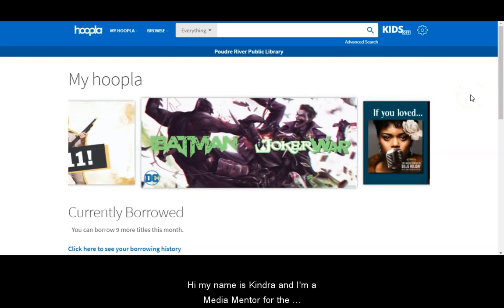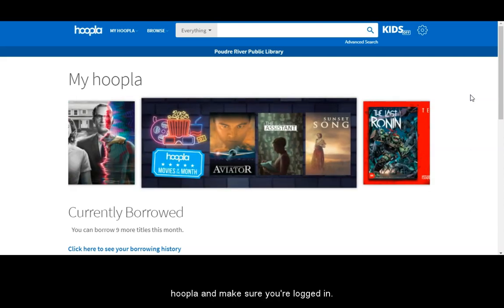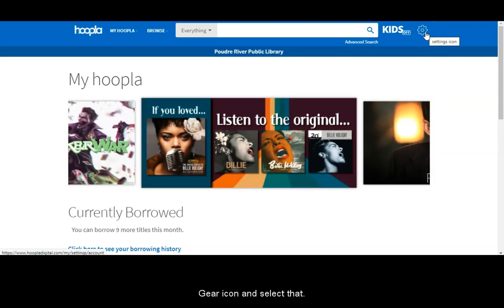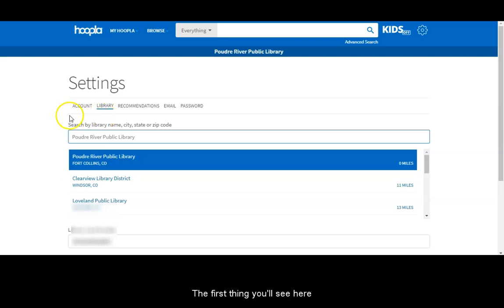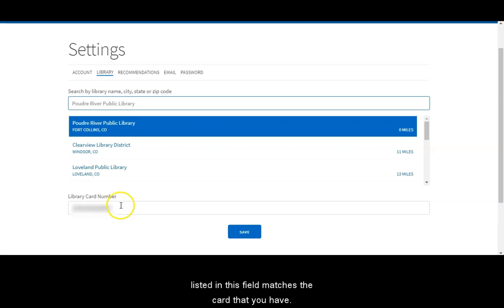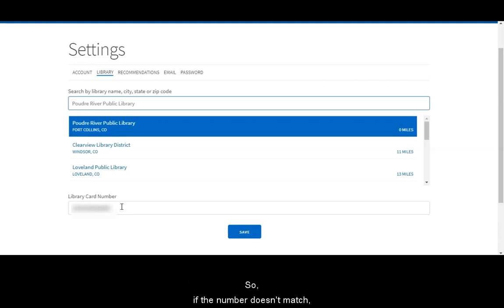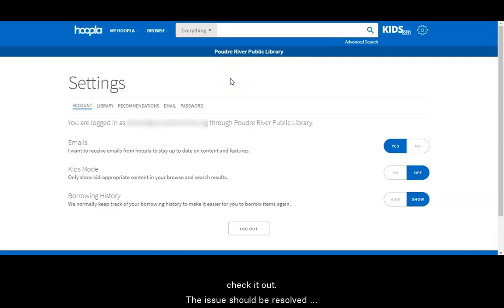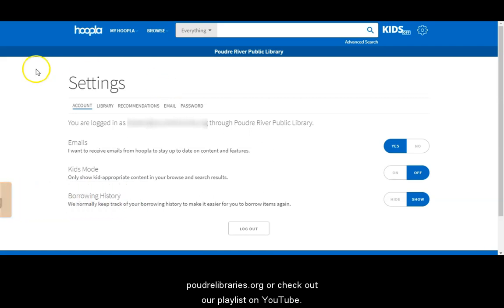Tech Tip: Troubleshooting Hoopla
Our media mentors are back with tips and hints for troubleshooting Hoopla on your devices.